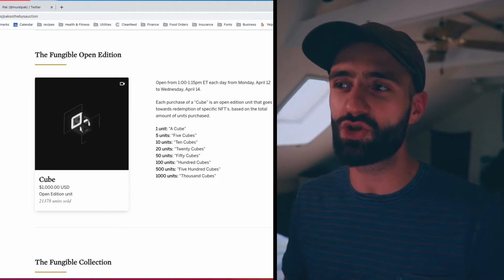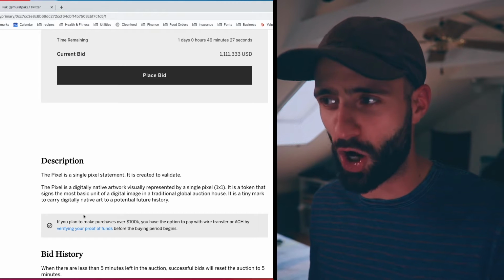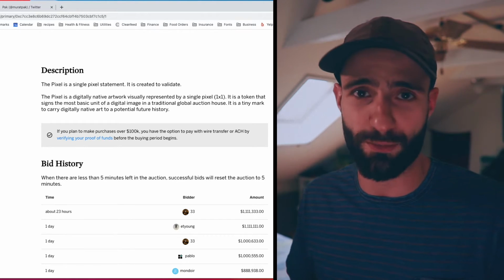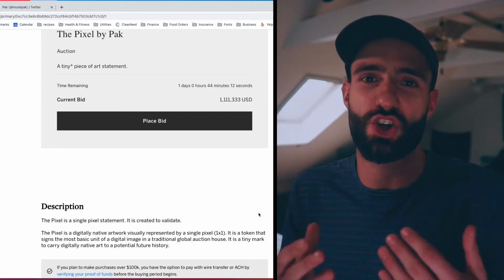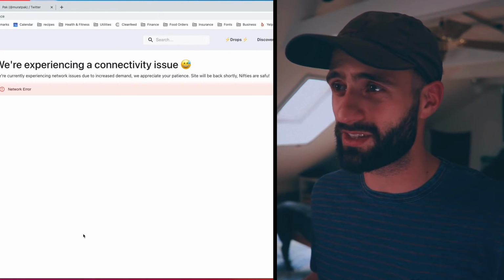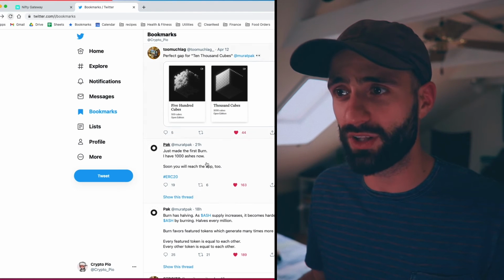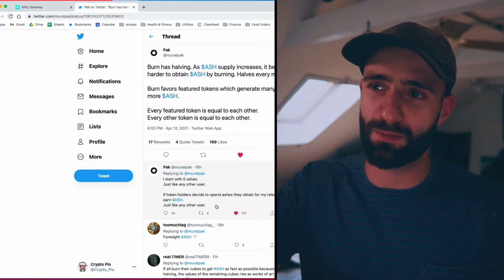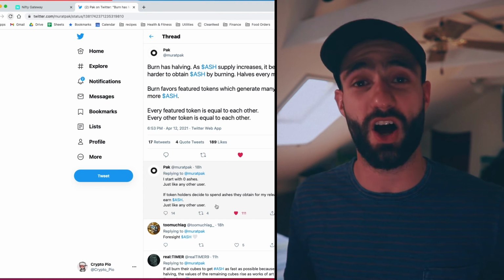NFT Drop Watch - Fungible by Pak Day 2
Sotheby's has teamed up with NiftyGateway on a historic moment in both technology and art: Fungible by Pak.

Hosted by Crypto Pio